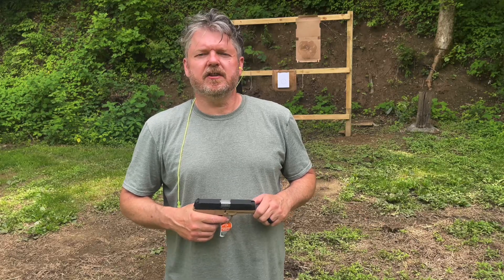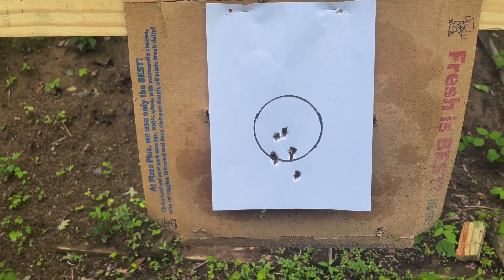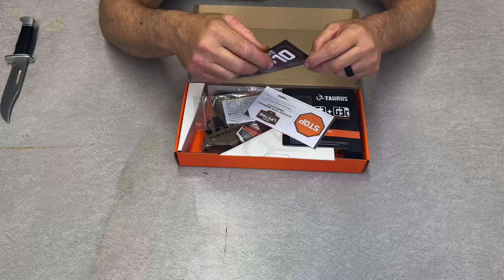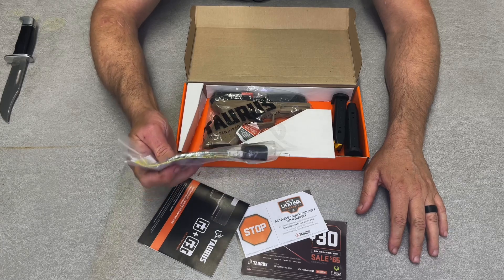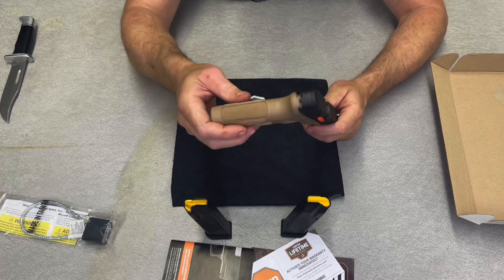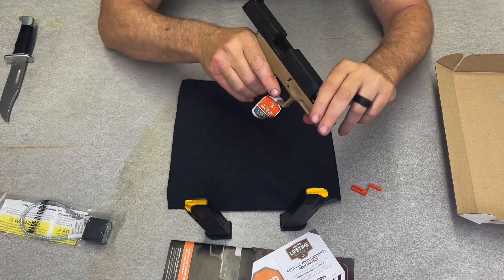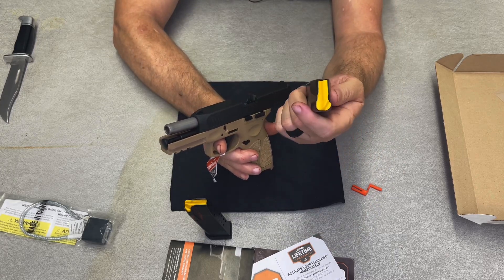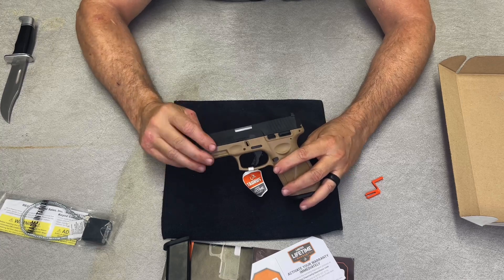Taurus g3 9mm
unboxing and shooting the taurus g3 9mm